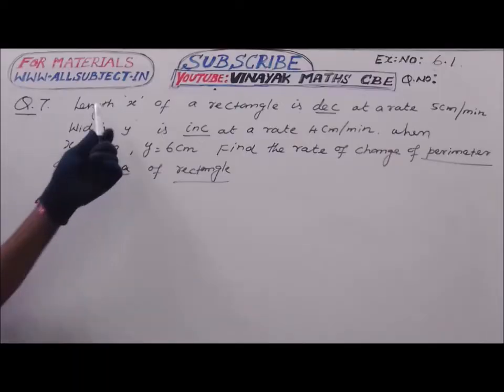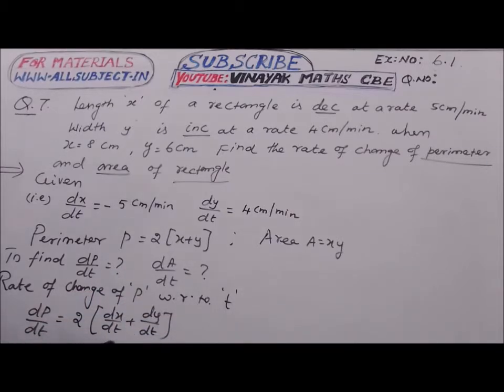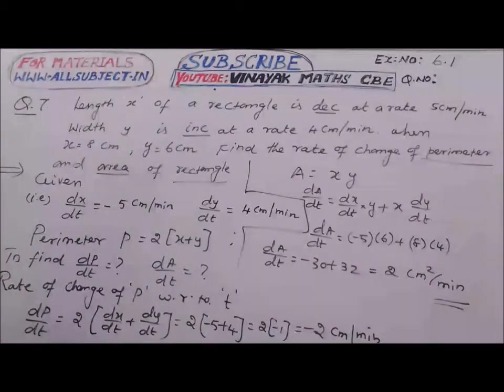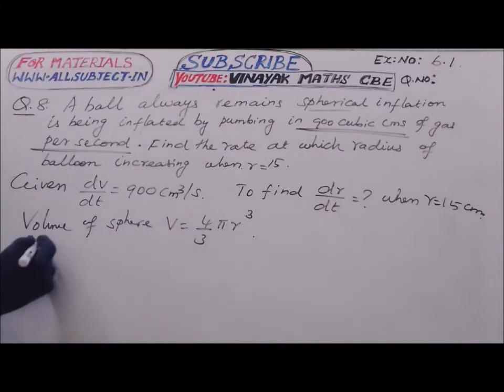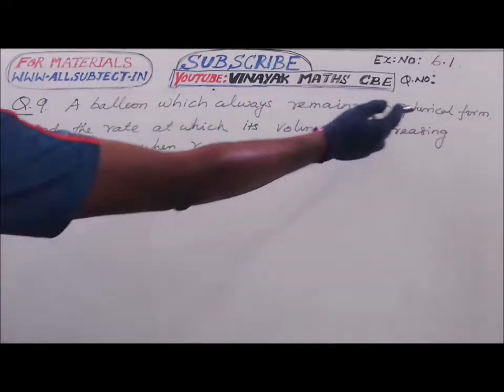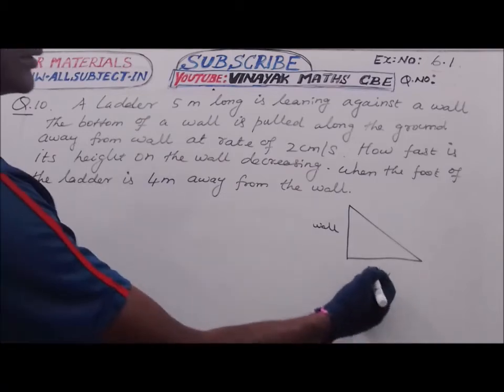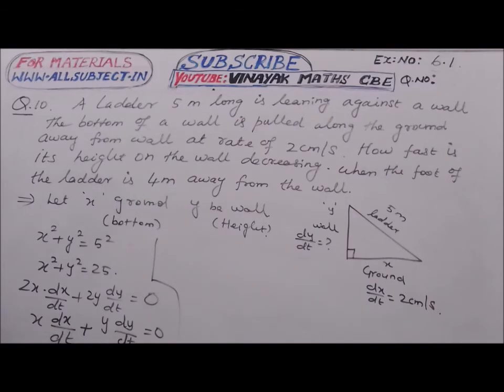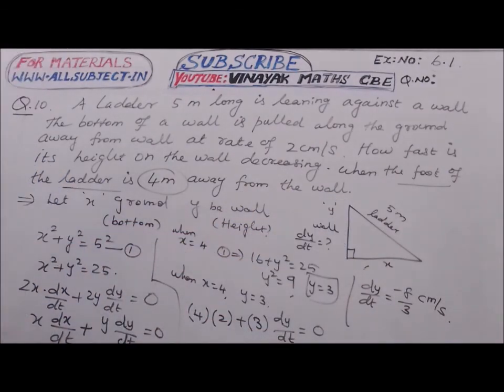NCERT 12 MATHS EX 6.1 PART 1 APPLICATION OF DIFFERENTIATION